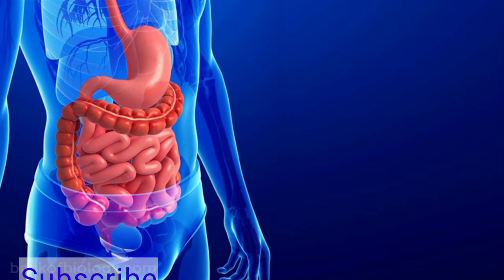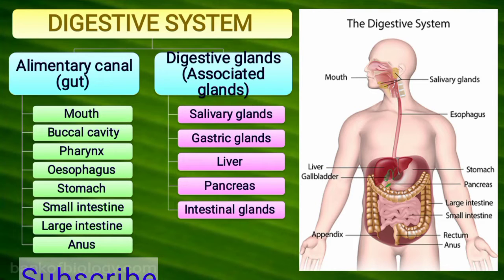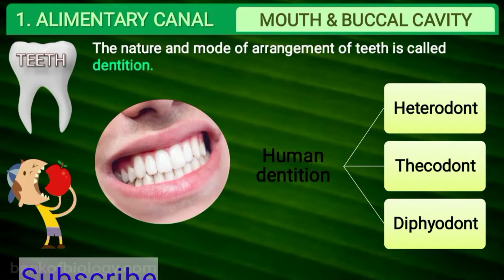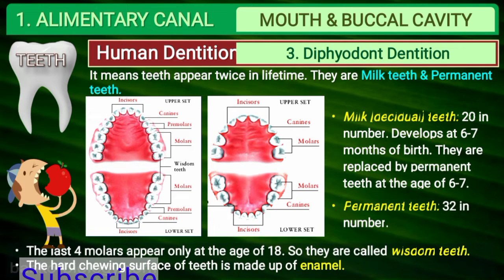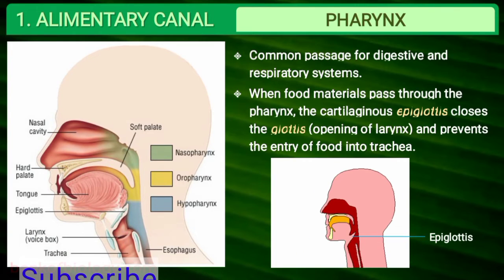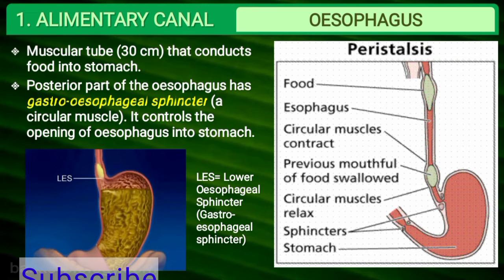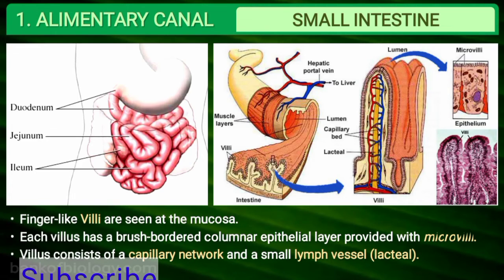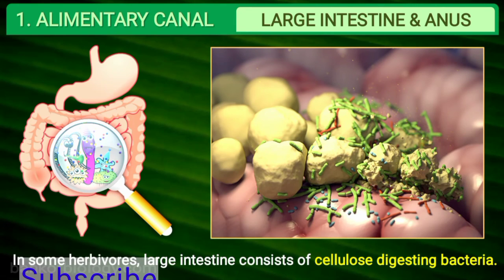Digestive system of Human (All parts)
we will discuss about digestion and absorption in human.

what is digestion?
what is assimilation?
what is dentition?
what is the formula for dentition?
what is formula for milky teeth?
what is formula for permanent teeth?
what are wisdom teeth?